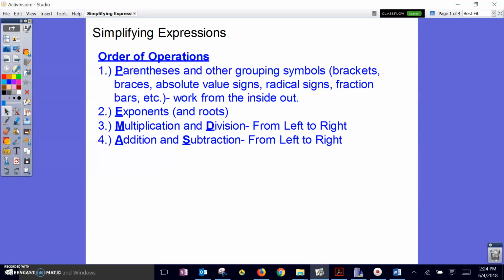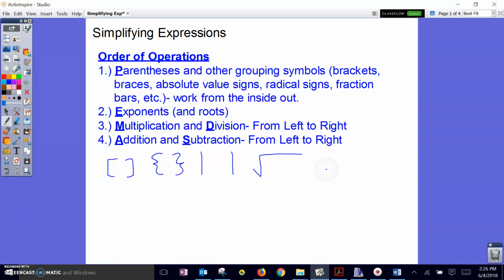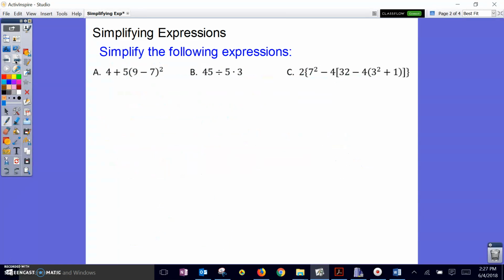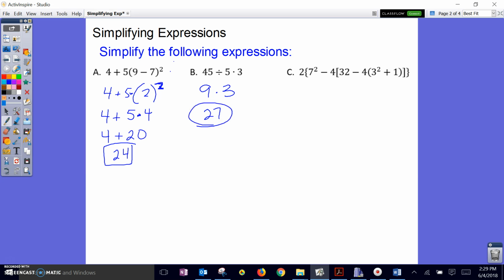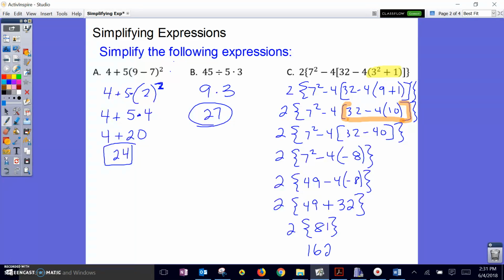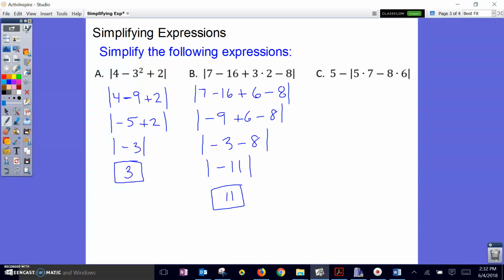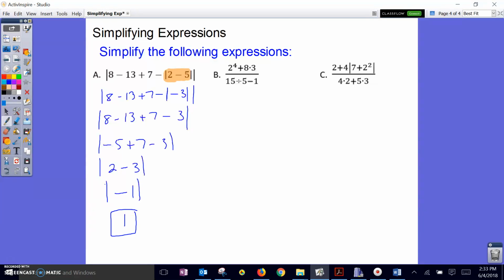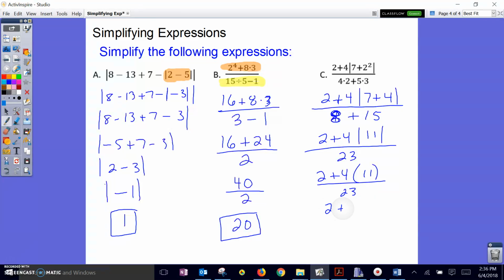Simplifying Expressions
It discusses the use of order of operations to simplify expressions, and then works through multiple examples of simplifying expressions using order of operations.